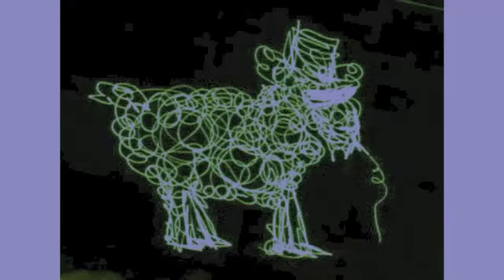'grumplets sheep malloy' (blue eyes only get you so far) (original)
** Just a note, and my disclaimer; this channel is just for fun (not monetized).  If there are commercials added, they were added by YouTube or a hacker (to my displeasure).  Any songs covered are the sole property of the artist and composer, and are done simply in admiration.  If you want to 'really listen,' you might use headphones or earbuds - I'm still figuring out the recording process. Unless otherwise noted, all art via Wiki Commons public domain, or original art or photos by yours truly.